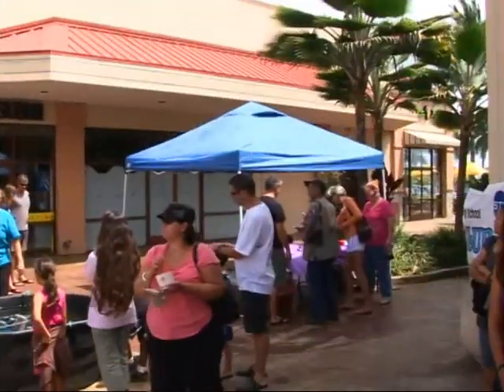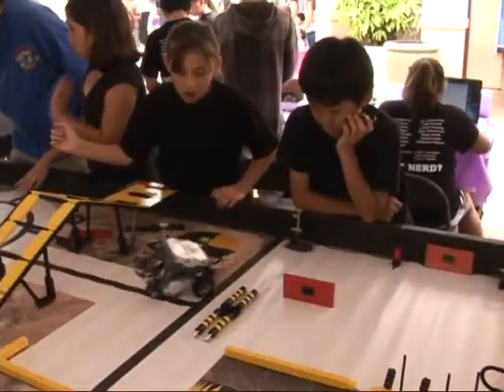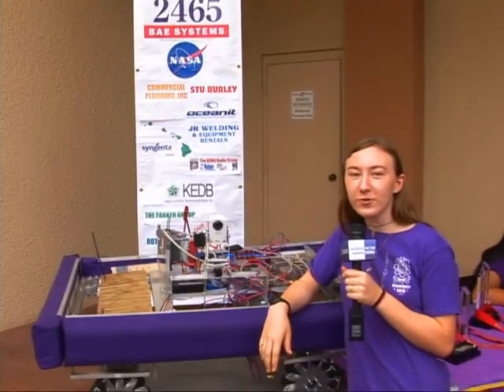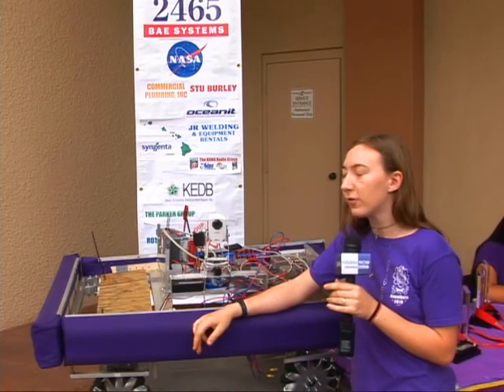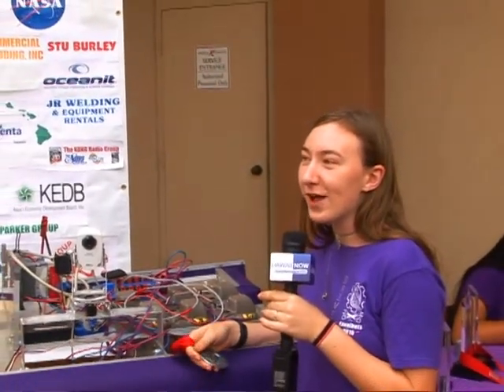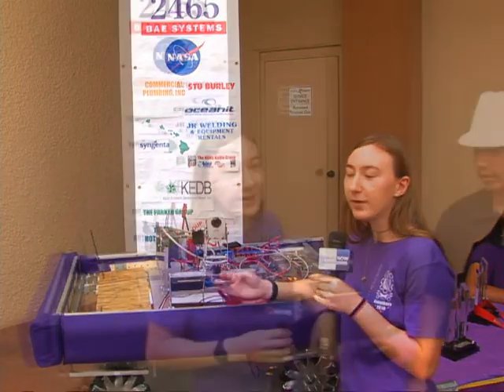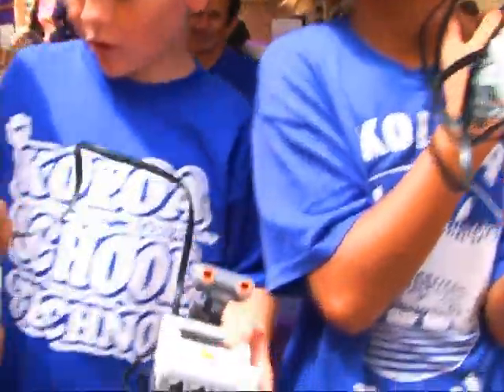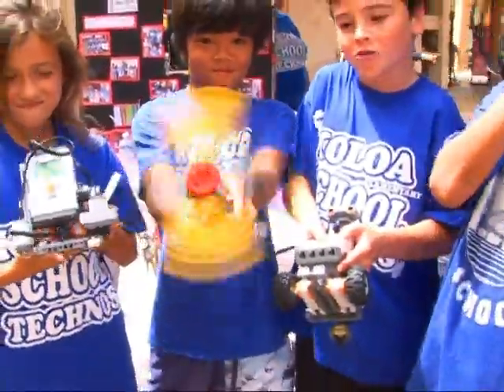Robot Expo 2010 Highlights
Kauai Robot Expo 2010 Highlights. See more video's at HawaiiStream.com